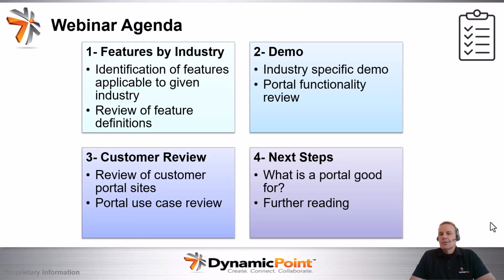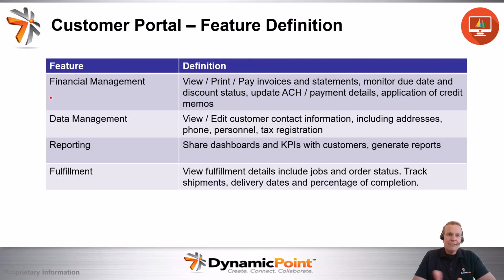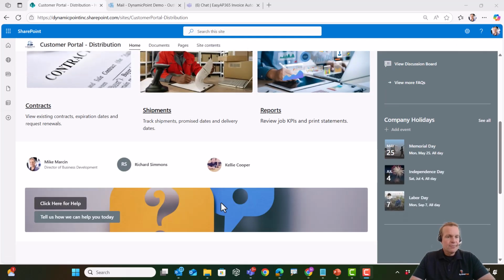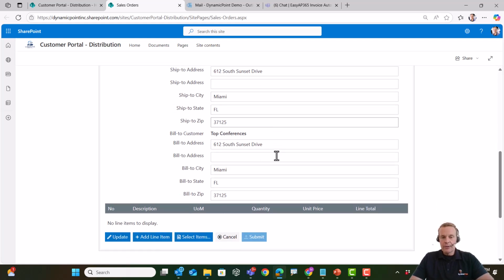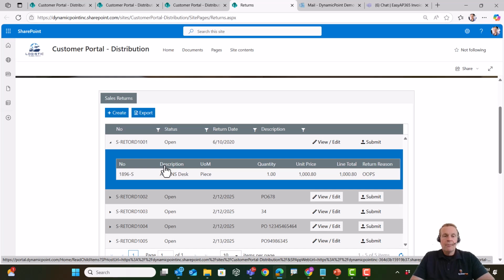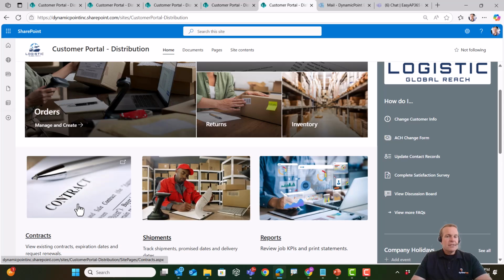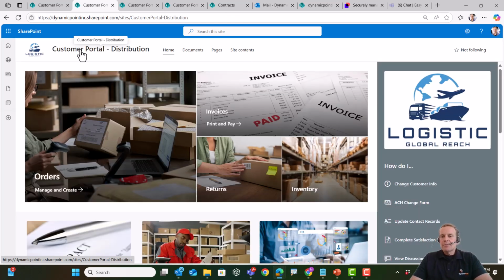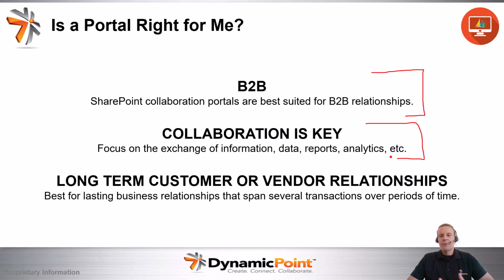Customer Portal for Distribution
Join Mike Marcin as he features the DynamicPoint Customer Portal specific to the distribution industry. This session will look at the current portal functionality that is popular amongst DynamicPoint customers in distribution.

This will include the following applications of the portal:

Financial Management
View / Print / Pay invoices and statements, monitor due date and discount status, update ACH / payment details, application of credit memos

Reporting
Share dashboards and KPIs with customers, generate reports

Fulfillment
View fulfillment details include jobs and order status. Track shipments, delivery dates and percentage of completion.

After reviewing each of these portal use cases we will then highlight real-life customer portal sites and investigate how they put their SharePoint portal to work!